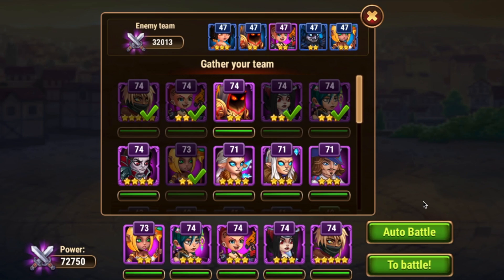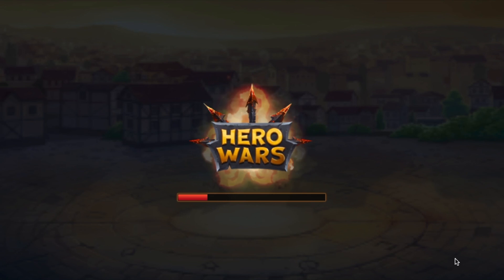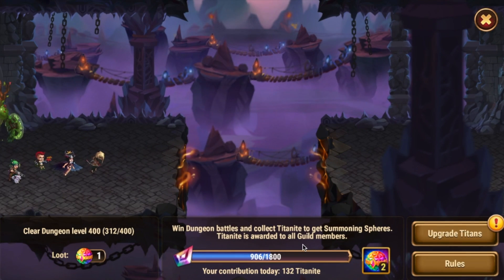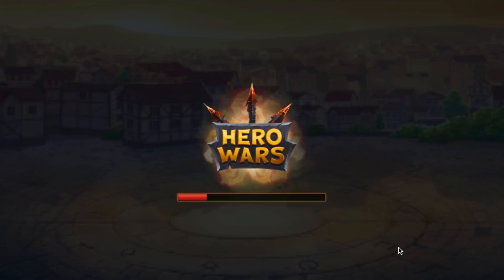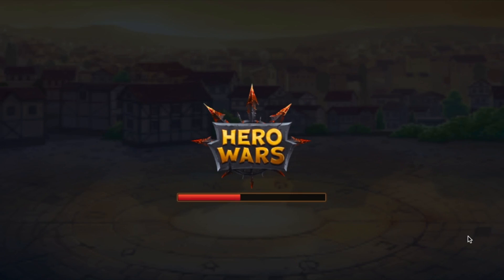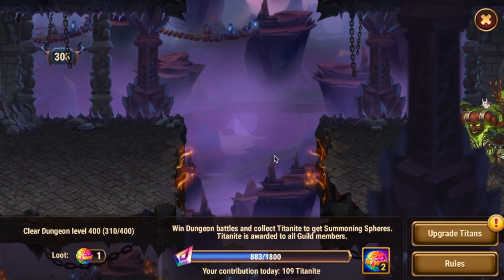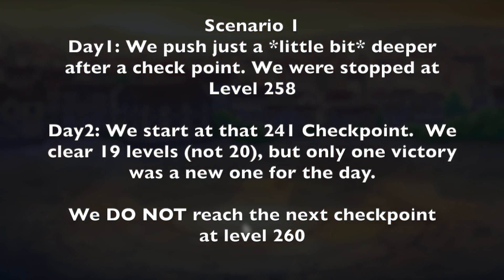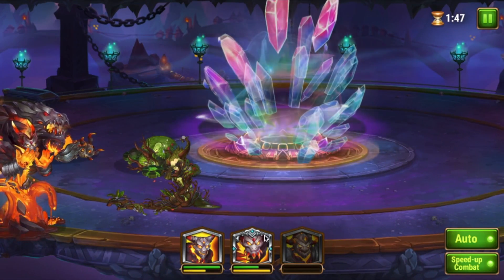Hero Wars Mobile | Dungeon 101